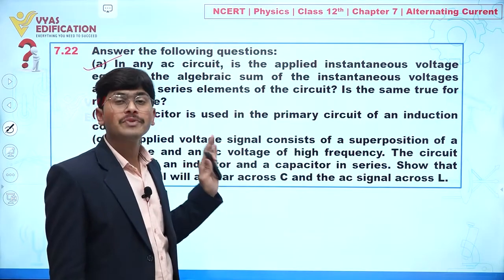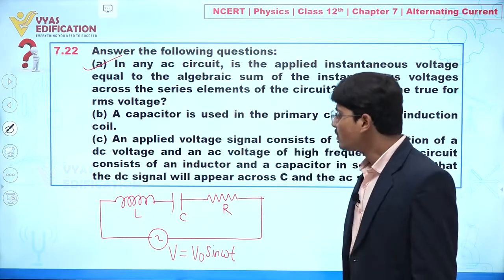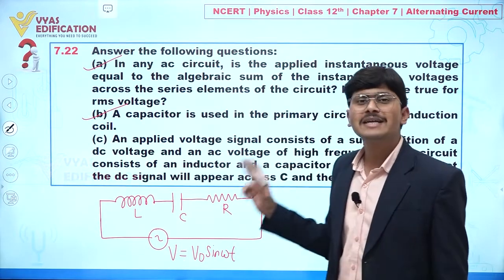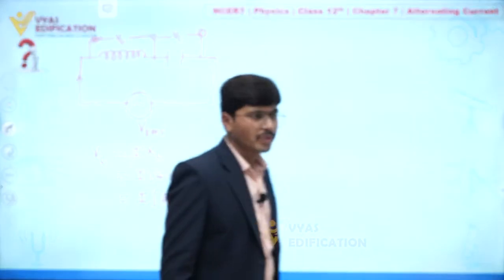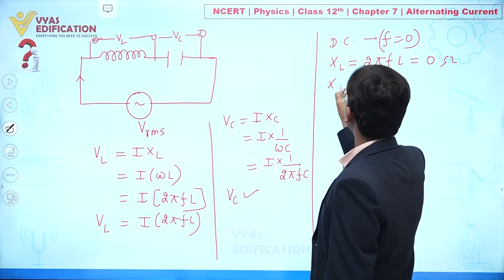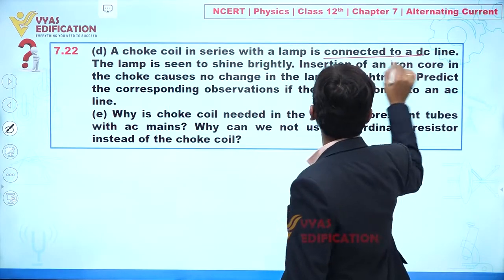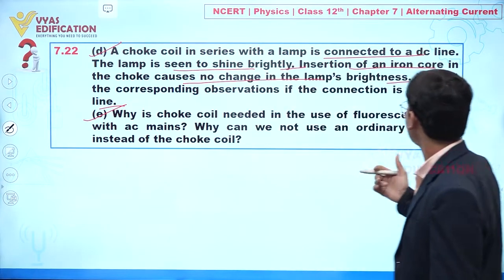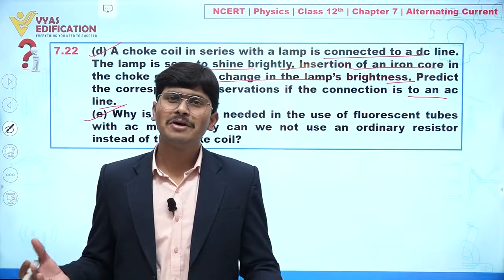NCERT 12th Physics Chapter 7 Q 22 Alternating Current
7.22  Answer the following questions:
(a) In any ac circuit, is the applied instantaneous voltage equal to the algebraic sum of the instantaneous voltages across the series elements of the circuit? Is the same true for rms voltage?
(b) A capacitor is used in the primary circuit of an induction coil.
(c) An applied voltage signal consists of a superposition of a dc voltage and an ac voltage of high frequency. The circuit consists of an inductor and a capacitor in series. Show that the dc signal will appear across C and the ac signal across L.
(d) A choke coil in series with a lamp is connected to a dc line. The lamp is seen to shine brightly. Insertion of an iron core in the choke causes no change in the lamp’s brightness. Predict the corresponding observations if the connection is to an ac line.
(e) Why is choke coil needed in the use of fluorescent tubes with ac mains? Why can we not use an ordinary resistor instead of the choke coil?

12th Passed or currently in 12th  Students - Path Breaker JEE (1 Year online exhaustive course)

For NEET
12th Passed or currently in 12th  Students - Path Breaker NEET (1 Year online exhaustive course)

CBSE Solutions
NCERT Solutions
NCERT 11th
NCERT 11
CBSE 11th
11th Solutions